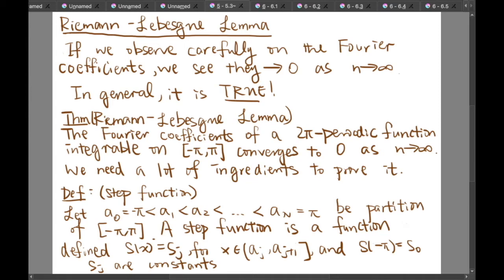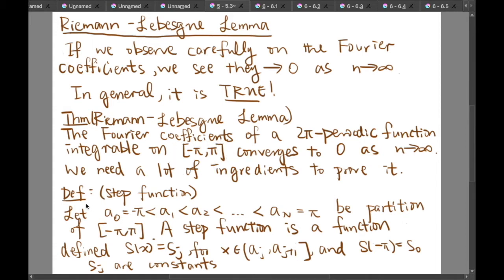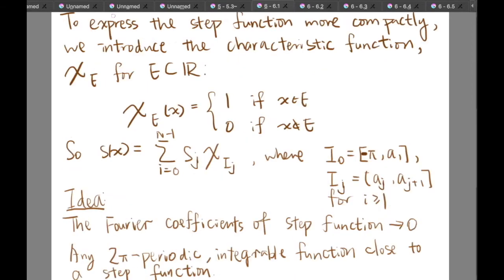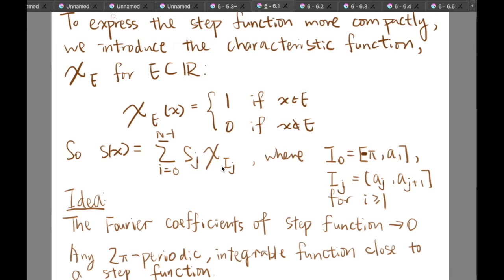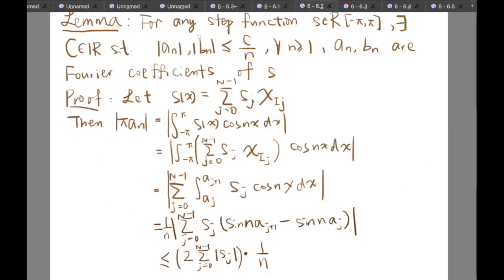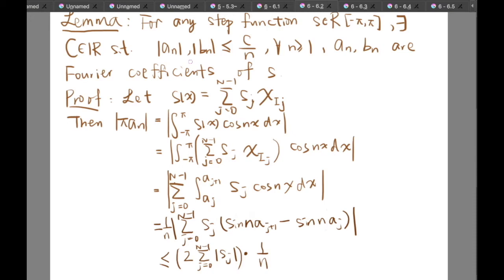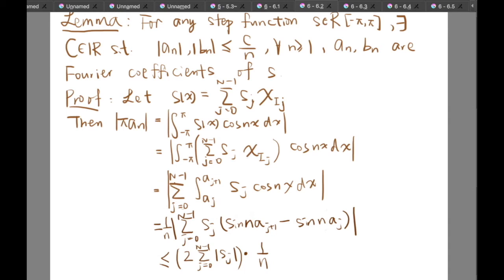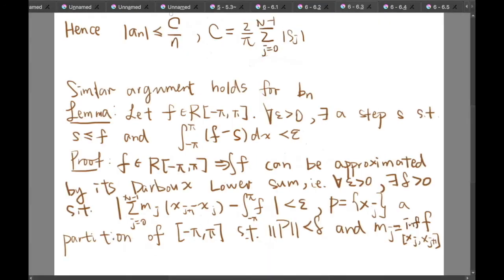Proof of Riemann-Lebesgue Lemma(Part 1) | Mathematical Analysis | Jerry's Mathematics Channel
In this video, I will prove the Riemann-Lebesgue Lemma.